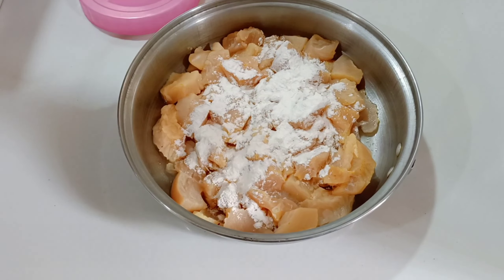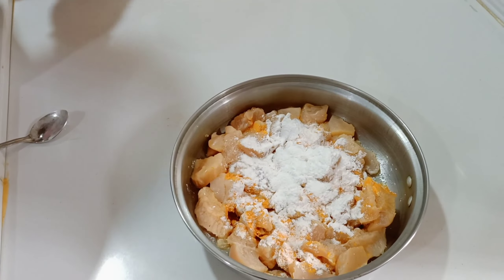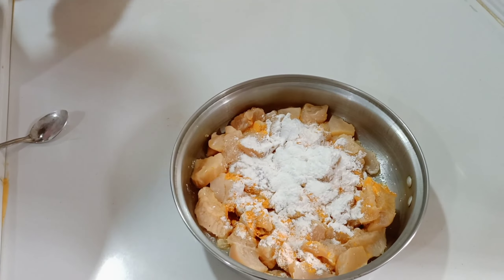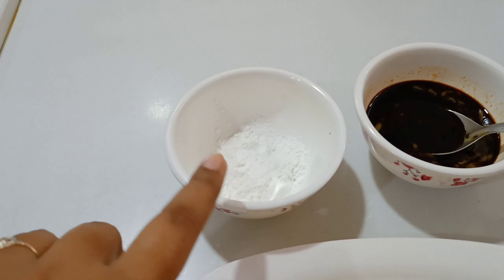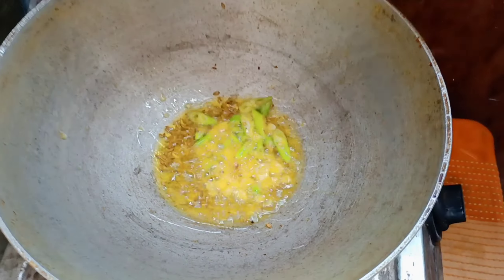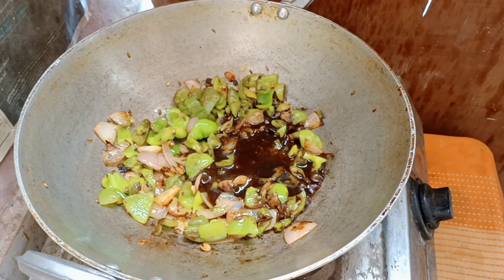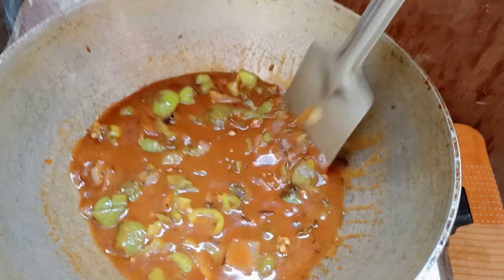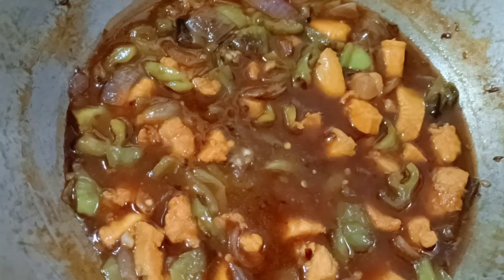What i cooked? | @Sweety Singh | From Scratched | must watch | 2021 | Daily vlog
# Sweety Singh | must watched what i cooked in my Kitchen ??